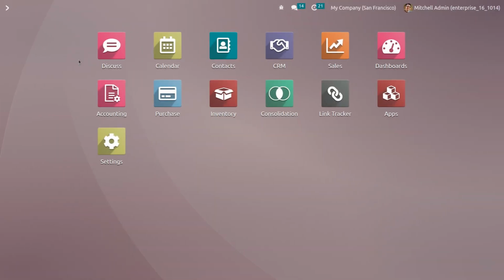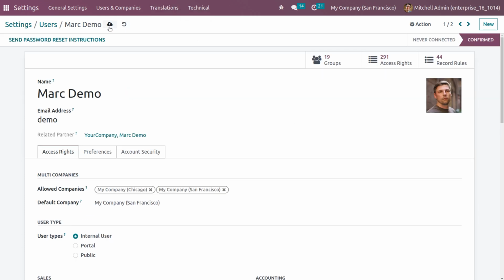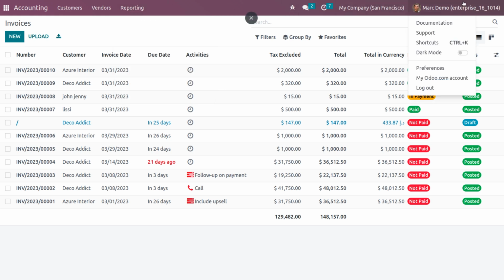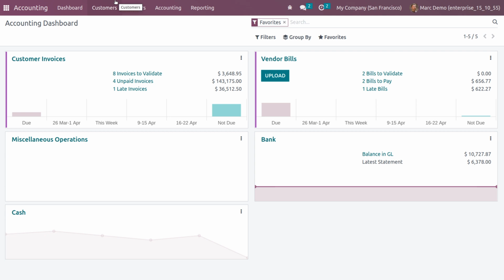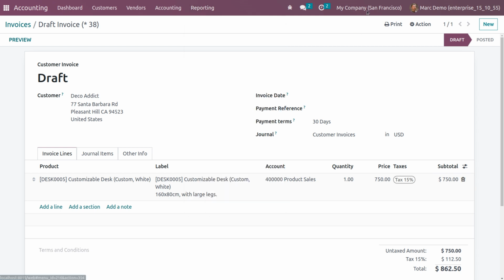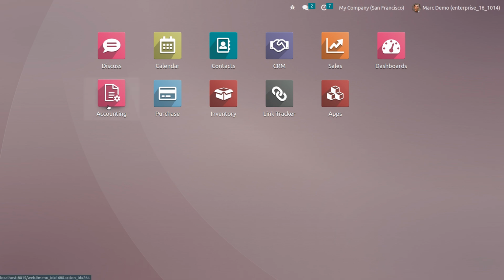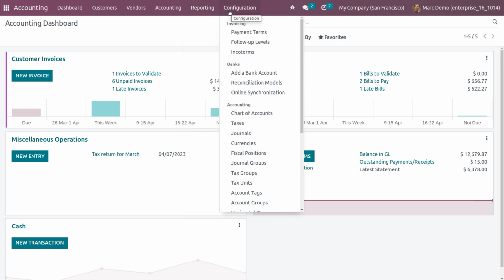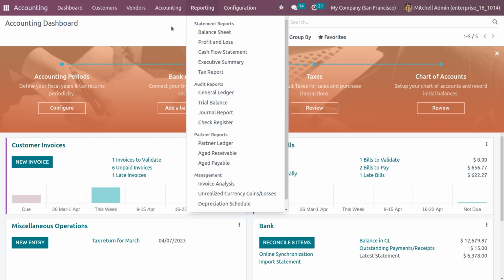How to Set Access Rights in Odoo 16 Accounting | Odoo 16 Enterprise Edition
Odoo stands out for its versatility and easy customization. As one of the easiest ERP software to work with, Odoo has satisfied many customers with impressive modules like CRM and Manufacturing.

Working with any ERP software, you must be familiar with the need for multi-access and multi-management of the database. As integrated software that unites all sections of your enterprise, it surely goes without saying that we cannot limit database access to a single user.

While allowing multiple users, it is equally important to manage their access. We cannot let all employees (users with access) to have free access to all information and data of the company. While an HR manager would require a higher level of access, a PoS cashier needs a minimal level of access to the database. We control this with access rights.

As the software that supports multiple users and companies, we must be familiar with the configuration for the same and explore the features to maintain high information security in our company. Understanding the settings and carrying the access rights ensure that the users get access to what is necessary to better their role and nothing more, thus leaving no space for database mishandling.

Odoo User
An Odoo user is someone who has access to the database and can perform their daily tasks with Odoo. defined rules manage the information available for these users.

In Odoo, we can add as many users as necessary for the business processes. We can add, remove and modify the users and their access rights as and when necessary.

Add user
We can add users from the general settings. Under the user menu. We can manage the existing users and add more users.

The access rights can be defined for all module categories and applications installed in the database. This is done by choosing the group defined with the access rights.

If we are in developer mode, we can edit the User Types. The types are Internal User, Portal, and Public. The last two options do not allow us to modify the access rights. While you can add as many users as required for the company.